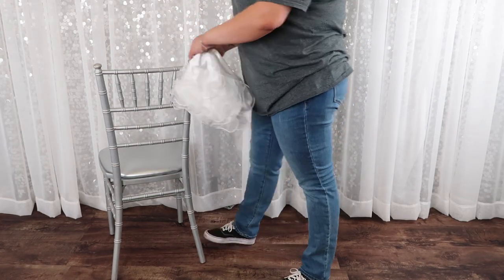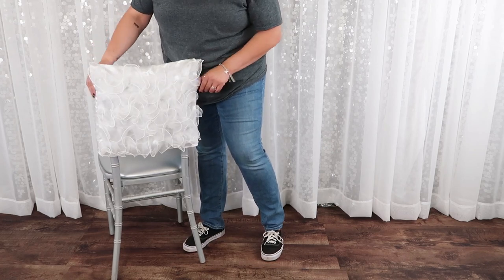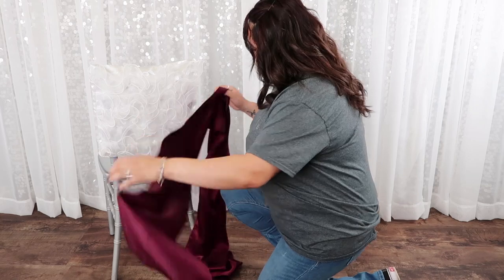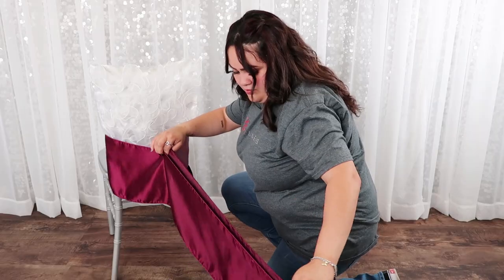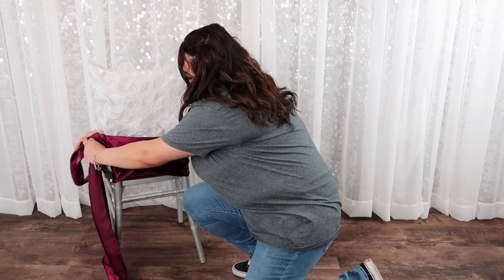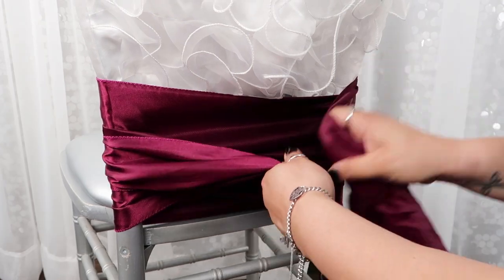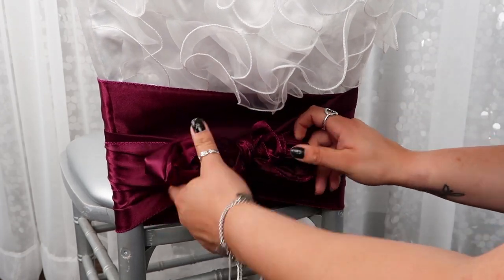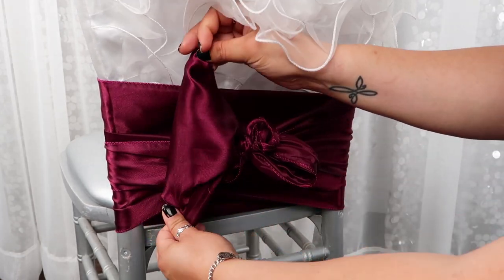How to Pair a Chair Cap and Chair Sash Tie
Looking for chair decorating ideas for events? In this video, we offer helpful tips on how to create a unique chair sash tie using a Chiavari cap and standard chair sash.

Chair ribbons and caps in different colors are great together adding glamour while allowing you to customize the looks of your party chairs in an easy and highly affordable manner. If you're looking for ideas on how to take your event chair decor to the next level, this tutorial on how to combine a chair sash with a chair cap is for you!

CV Linens is an established linen company that has been in business for over 10 years. We specialize in wholesale chair covers, tablecloths, and sashes at fair and affordable prices that you can depend on for the best value. Every wedding and event is different and our wide selection will ensure that yours is unique to you! We take great pride in helping you plan and achieve a great day by providing excellent and unbeatable service. Whether you are a wedding planner, florist, party rentals company, or a bride planning for the most important day of your life, we have all the linens you will ever need to make your wedding a success. We pay attention to all the details to ensure your expectations are exceeded and nothing ruins your big day. Let us help you achieve the look you want for your wedding or party! Choose CV Linens for quality wholesale wedding and event linens you can trust and rely on.